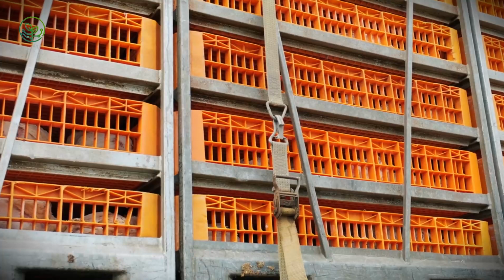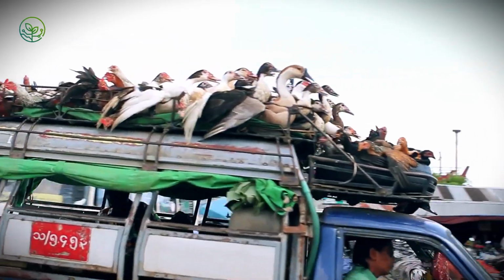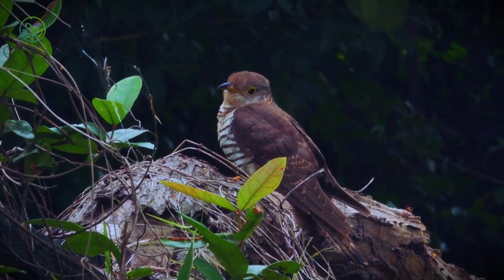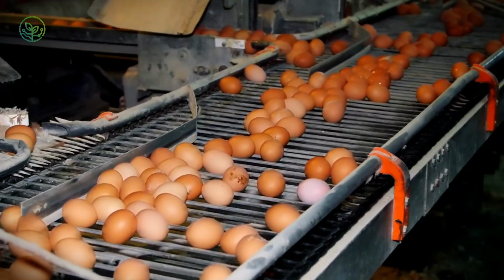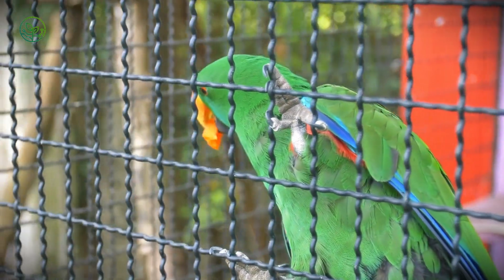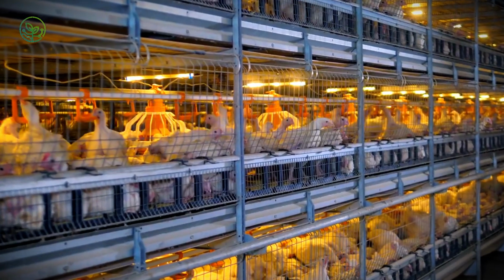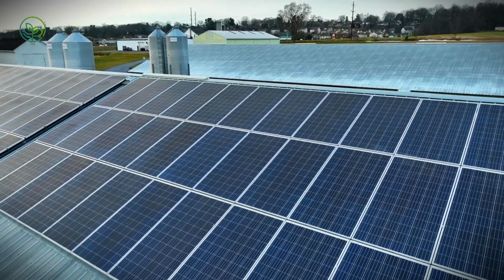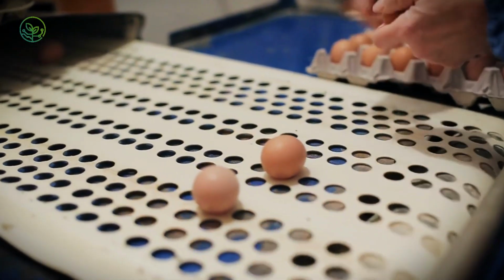How 20 Million Live Chickens Are Moved Across Borders Each Year | AGROFORESTRY TECH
Welcome to Agroforestry Tech!
At Agroforestry Tech, we showcase how cutting-edge technology is transforming agriculture. From innovative machinery to sustainable practices, we’re here to inspire and inform modern farmers.
Whether it’s smarter ways of transporting livestock 🐄 and fruits 🍎, eco-friendly innovations ♻️, or the latest advancements in Agroforestry Tech, we’ve got you covered.

Every year, an astonishing 20 million live chickens embark on a journey across international borders, traveling in trucks, ships, and even airplanes. While frozen poultry is easily transported in refrigerated containers, moving live birds is an entirely different challenge. Chickens are fragile travelers—sensitive to temperature changes, easily stressed, and highly susceptible to disease. A delay of just a few hours can mean the difference between a successful shipment and a devastating loss. Yet, despite these risks, countries around the world rely on the seamless transport of live poultry to meet demand for fresh meat, breeding stock, and specialty breeds.

00:00 How Millions of Live Chickens Cross Borders Every Year
02:32 From Farm to Transport: How Poultry Is Prepared for Export
03:59 The Risks of Live Transport: Temperature, Stress & Disease
06:28 Trucks, Ships & Planes: The Best Ways to Move Live Chickens
09:04 Borders, Inspections & Biosecurity: The Challenges of Poultry Trade
11:32 AI, Sensors & GPS: How Tech Is Preventing Poultry Transport Failures
13:48 The Sustainability Challenge: Making Poultry Transport More Humane & Efficient
14:39 The Future of Live Poultry Transport: Smarter, Safer, More Sustainable